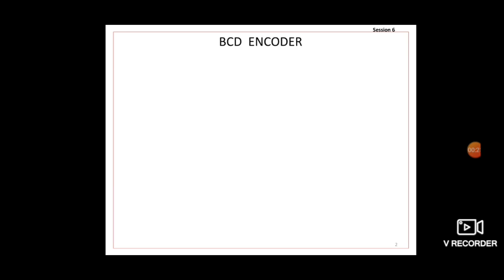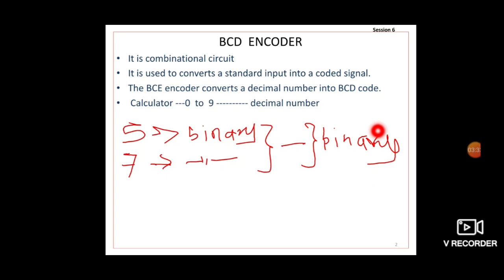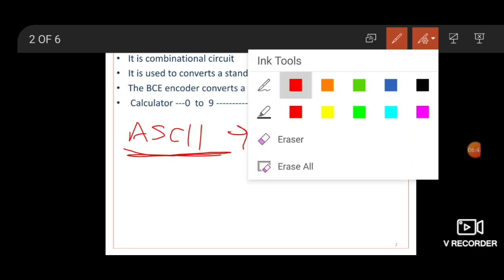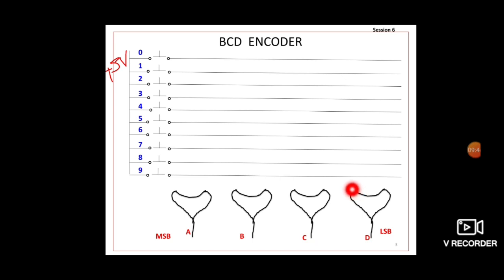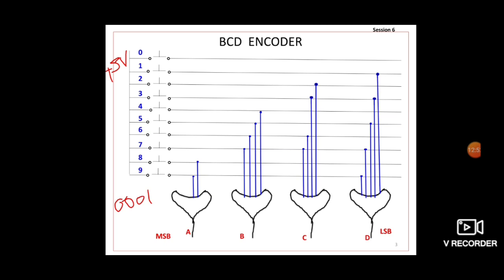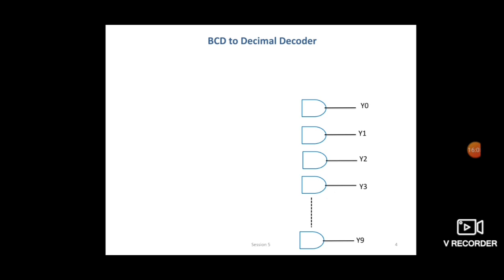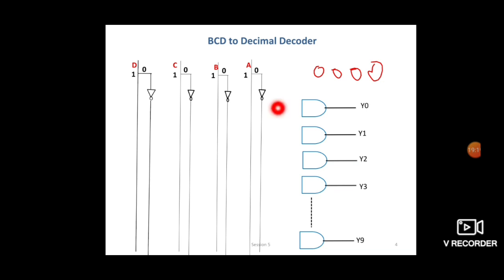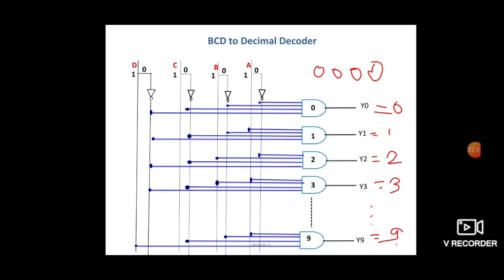XI Computer Science Paper-2 Encoder & Decoder(session 8)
Paper-2 chapter 2 Logic gates & Sequential circuit